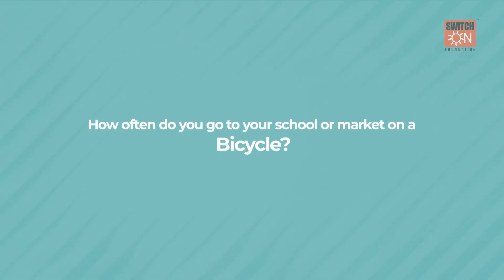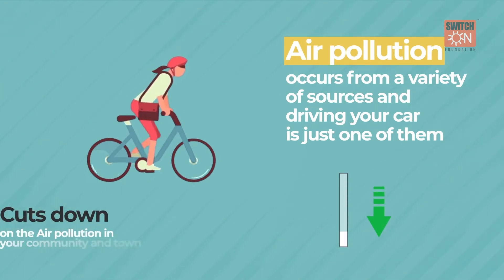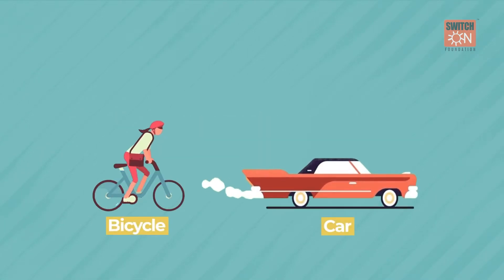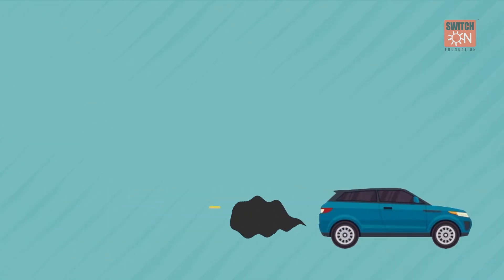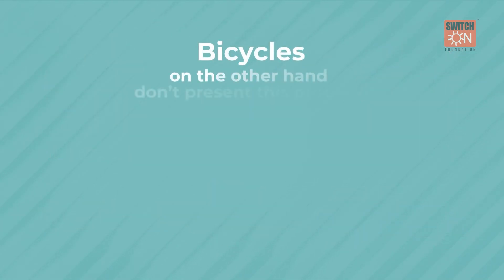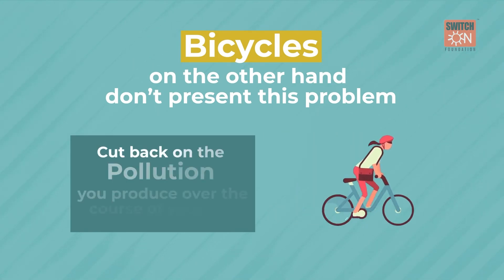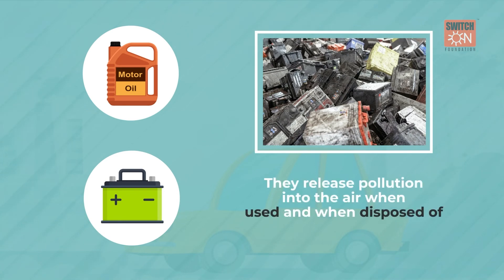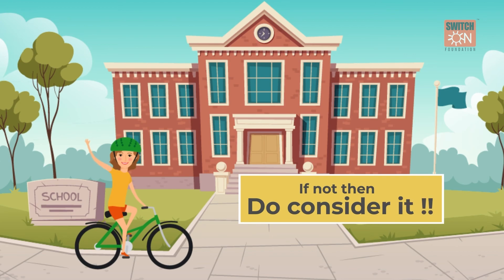Pedal for the Planet: Why Choose Bicycles Over Cars? 🚴‍♂️ | Problem & Solution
Make a conscious choice for a sustainable future! Discover the compelling reasons to choose bicycles over cars in our latest video. Learn how opting for a bicycle not only benefits you individually but also contributes to a cleaner, healthier community. Dive into the environmental impact, from reducing pollution-filled emissions to saving cubic yards of polluted air. Join the movement towards greener transportation choices and be a part of the solution for a cleaner planet. Pedal your way to a better future! 🌿💙 BikeOverCar SustainableLiving EcoFriendlyCommute GreenTransportation ClimateActionNow 🚴‍♂️🌏